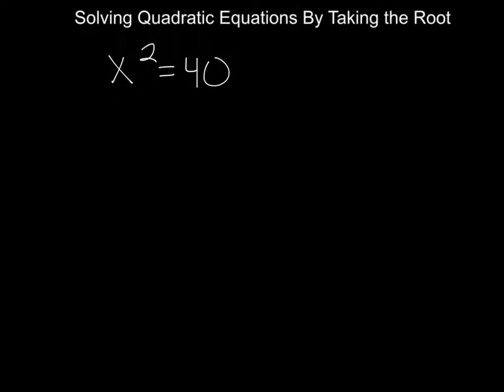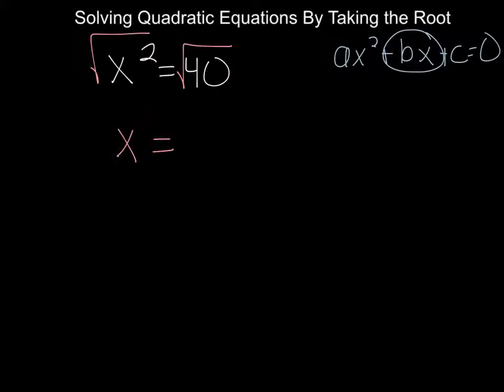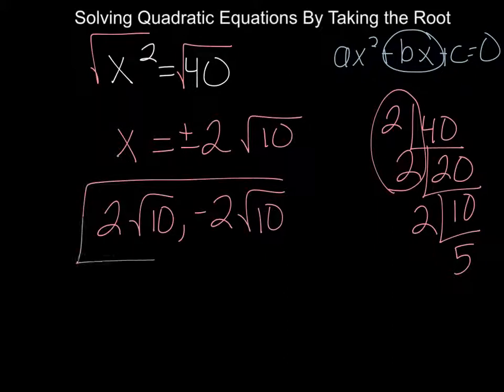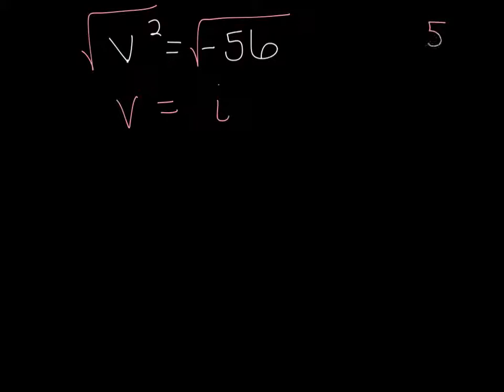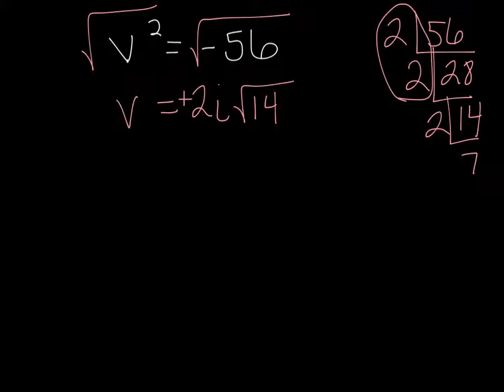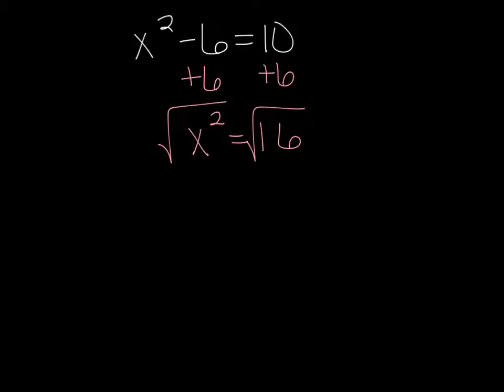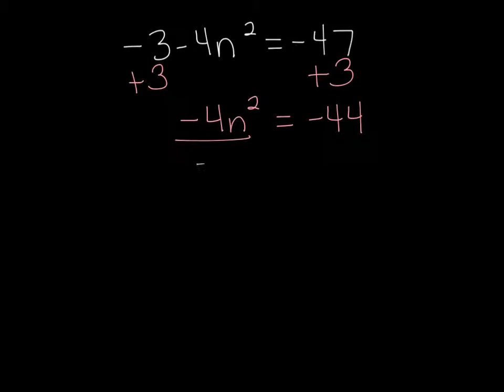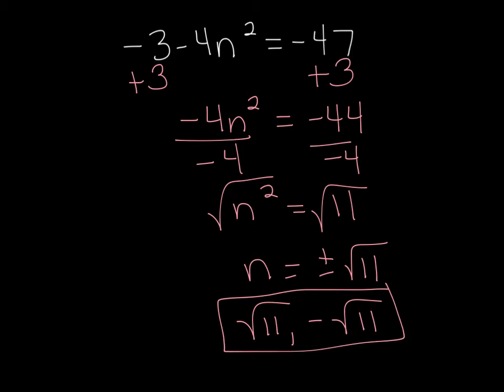Taking the Root